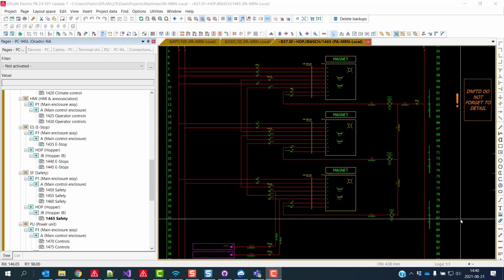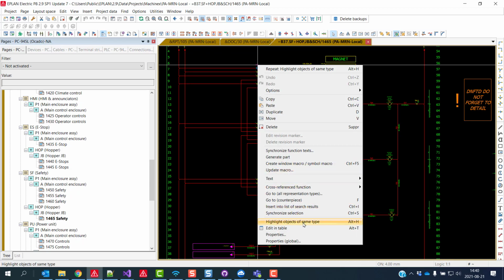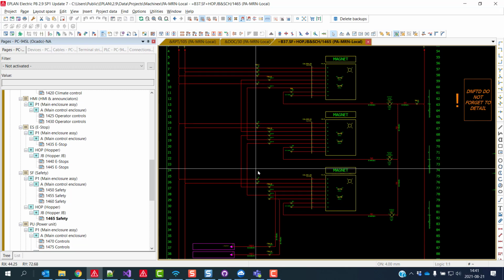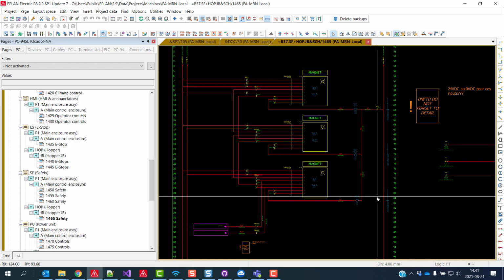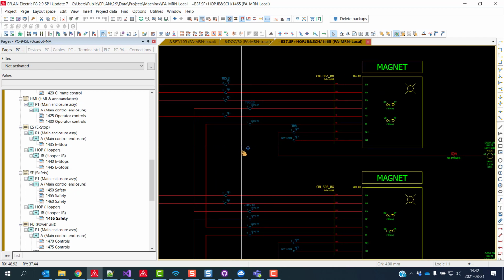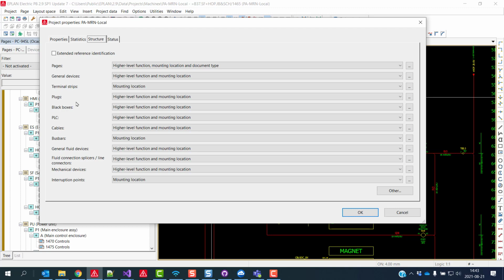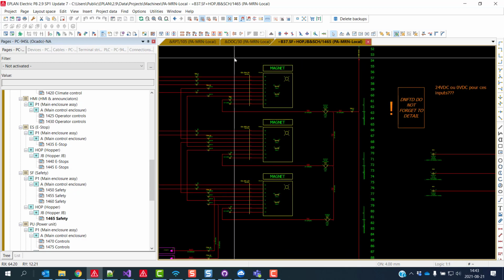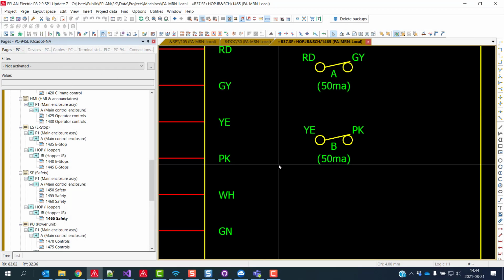Highlight objects of same type within selection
There is always something new to learn. I just found out about this feature, after 20 years of using EPLAN software.